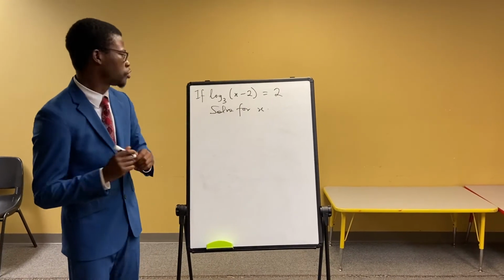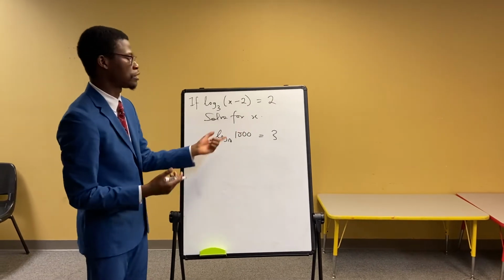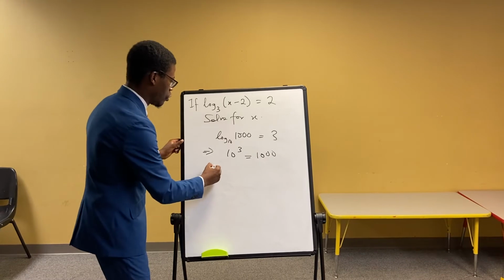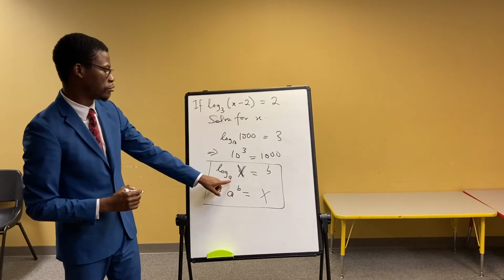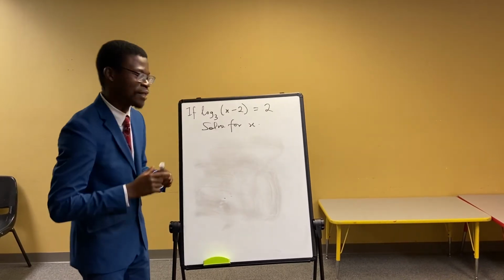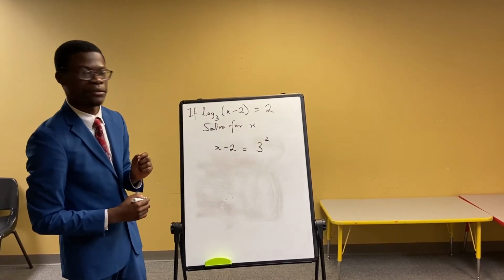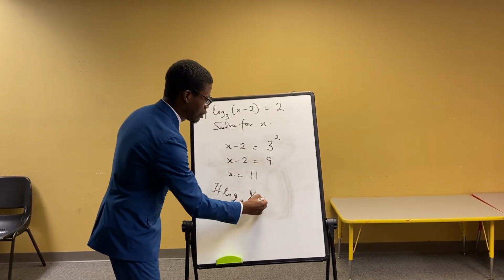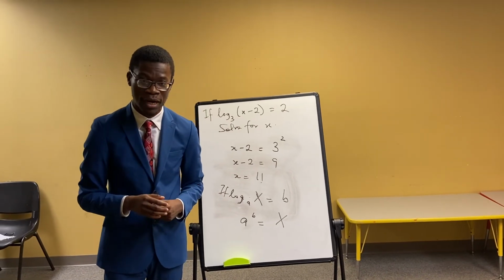Precalculus Review Day 10 : Logarithmic functions (Part 2)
In this video, you will learn a neat trick to convert logarithms into exponents!!

Please leave your comments on the video. I appreciate your feedback.